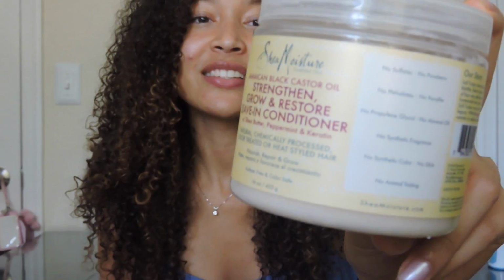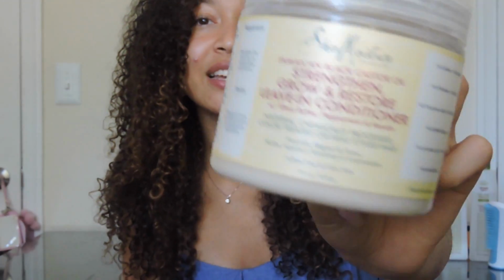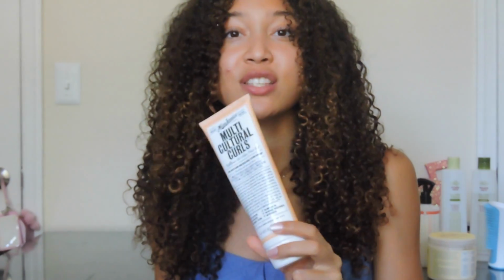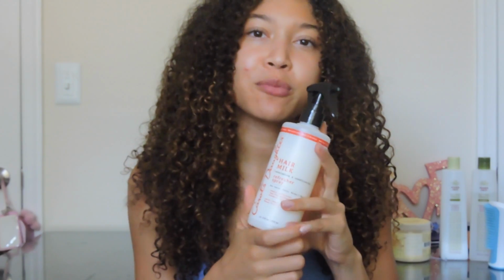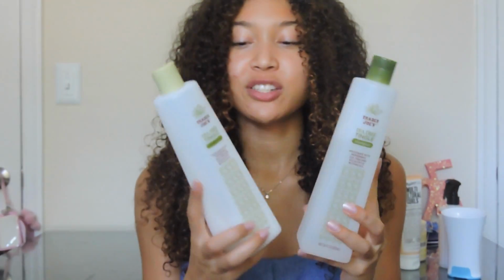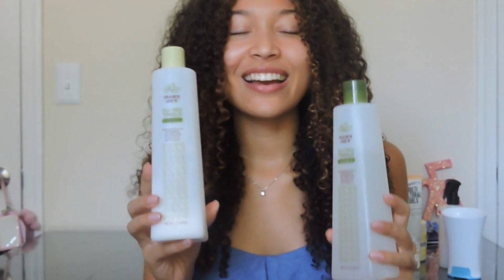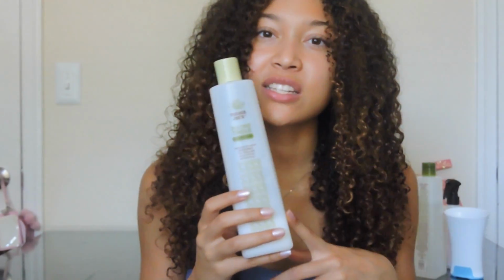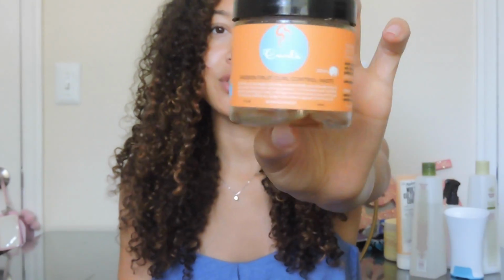Hair Growth Tips + Favorite Products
This video lists a few tips to help keep your hair healthy so that it grow s! Unfortunately there's really nothing we can do to change the speed our hair grows but if we take care of it we'll notice the growth much faster! I also have some products mentioned in my video, that are my favorites!